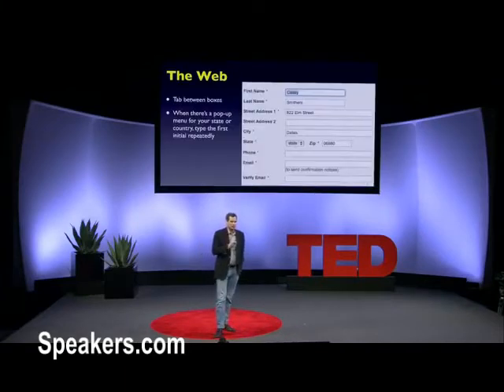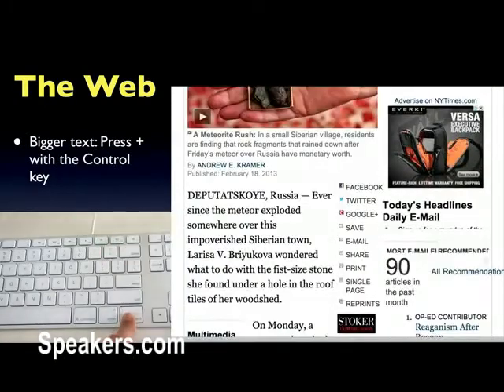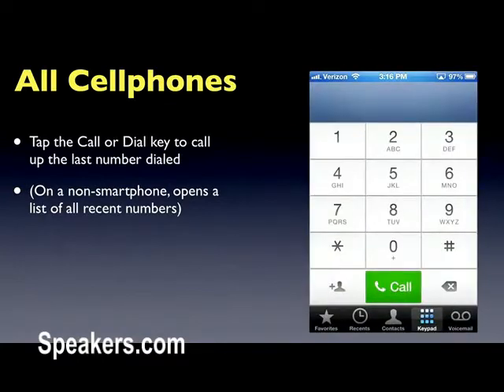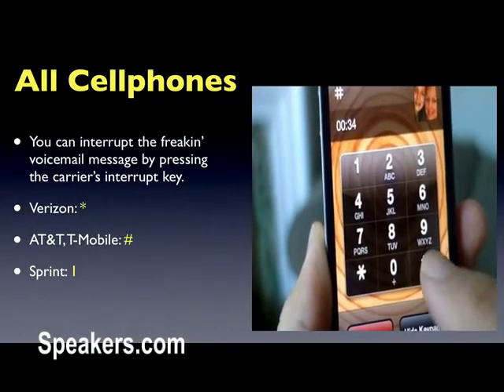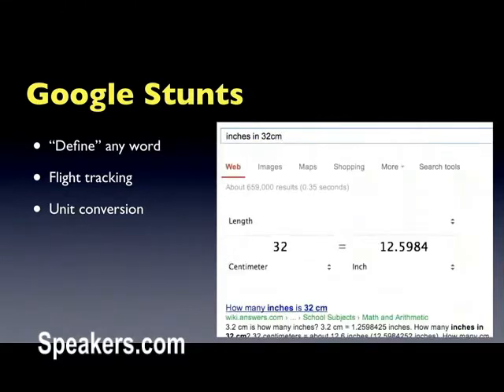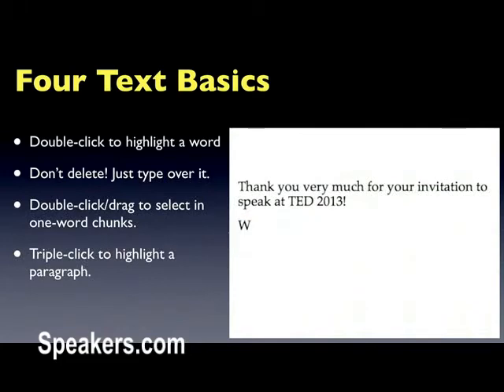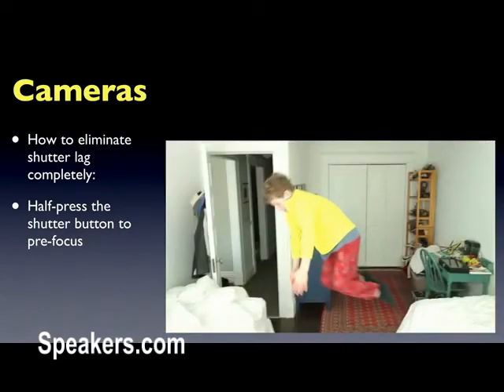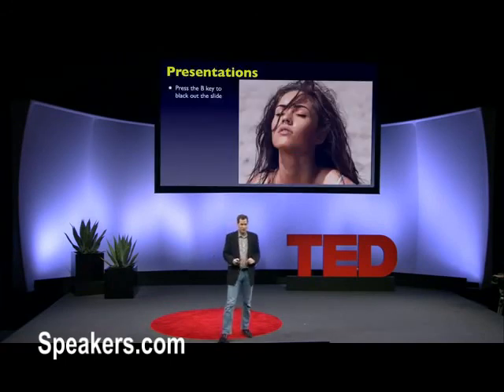David Pogue on Tech Timesavers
David Pogue is the founder of YahooTech.com, having been groomed for the position by 13 years as the personal-technology columnist for the New York Times. He's also a monthly columnist for Scientific American and host of science shows on PBS's "NOVA." He's been a correspondent for "CBS Sunday Morning" since 2002.He is also a monthly columnist for Scientific American and an Emmy Award-winning technology correspondent for CBS Sunday Morning and the current host of NOVA ScienceNow, a post previously filled by Neil deGrasse Tyson. With over three million books in print, Pogue is one of the world's best-selling "how-to" authors. He has written or co-written seven books in the For Dummies series, including Macs, Magic, Opera, and Classical Music. In 1999, he launched his own series of complete, funny computer books called the Missing Manual series, which now includes 120 titles. Pogue graduated summa cum laude from Yale in 1985 with distinction in music, then spent ten years conducting and arranging Broadway musicals in New York. He has won an Emmy, a Loeb Award for journalism, and an honorary doctorate in music. He has been profiled on 48 Hours and 60 Minutes. Merging his musical background with his scientific knowledge, David Pogue delivers unique presentations that generally end with him sitting at a piano performing a couple of his famous song parodies on the technology industry.